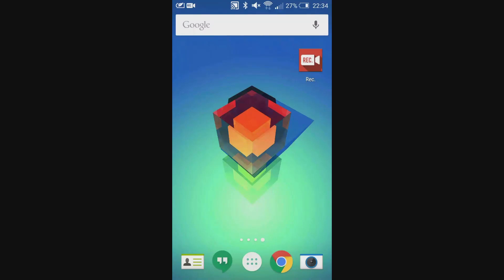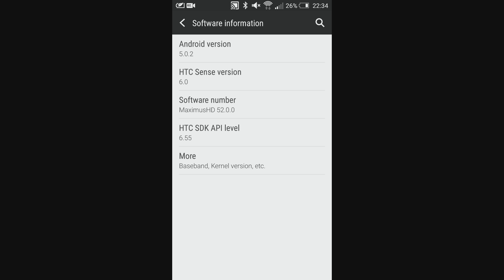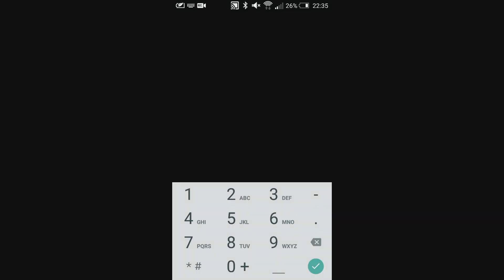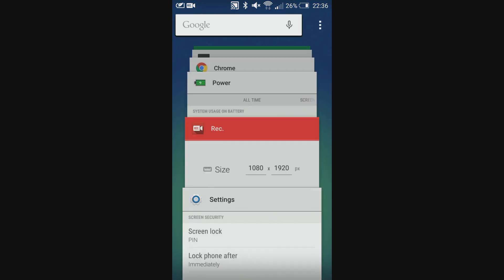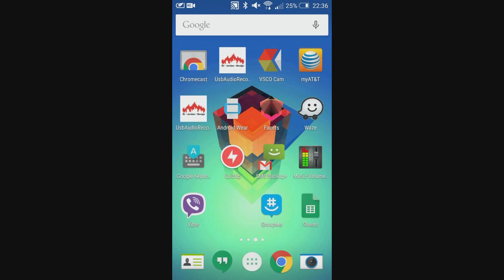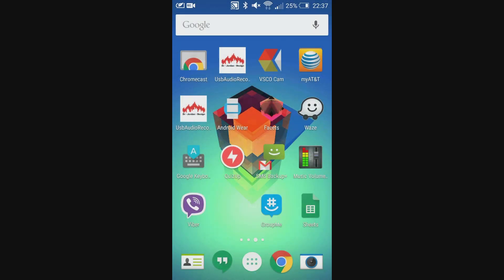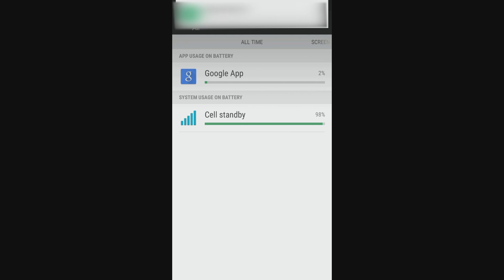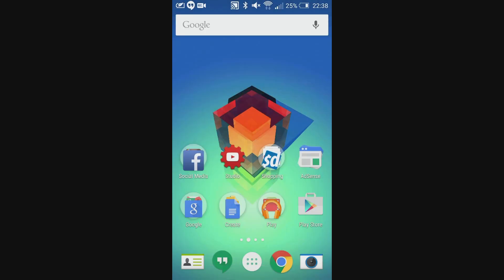HTC One (M7) AT&T w/ Lollipop and Sense 6 (Screen Recording)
Amazon US